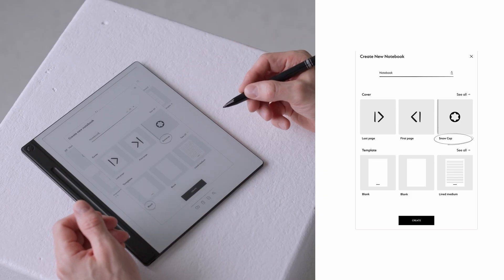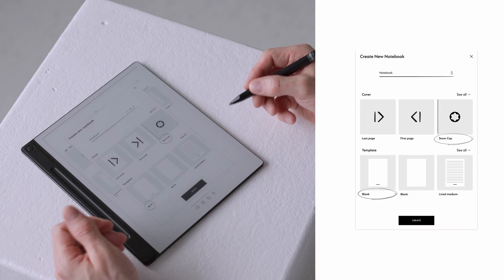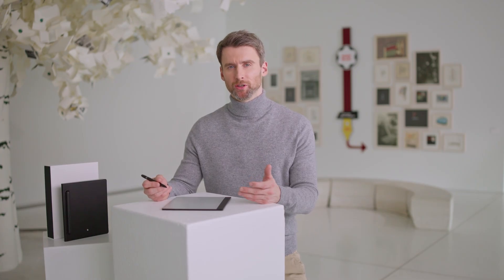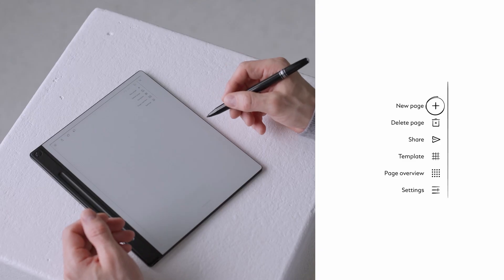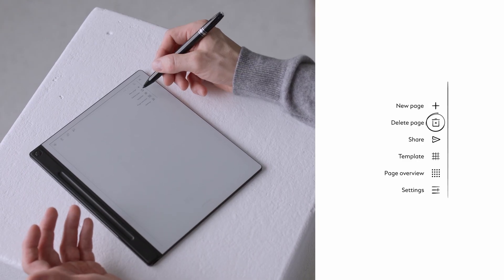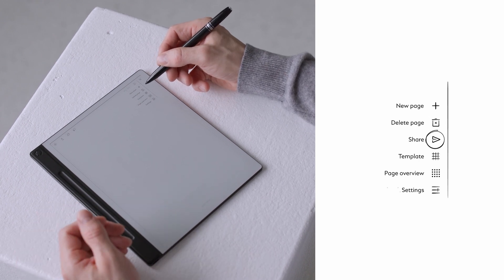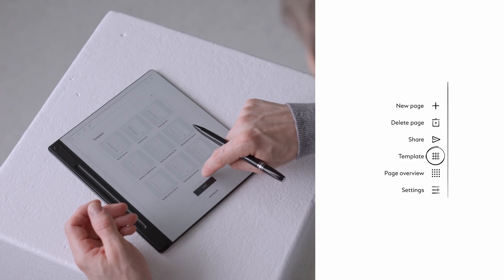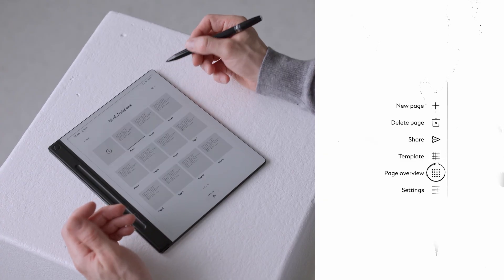Montblanc Digital Paper | How to create and customize notebooks​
This Montblanc Digital Paper tutorial shows you how to create, customize, and manage notebooks right from the home screen. Start a new notebook with the “+” icon or the notebook icon on the toolbar, then easily rename it, choose a page template, and adjust your settings.​